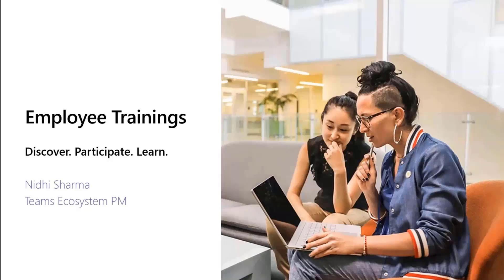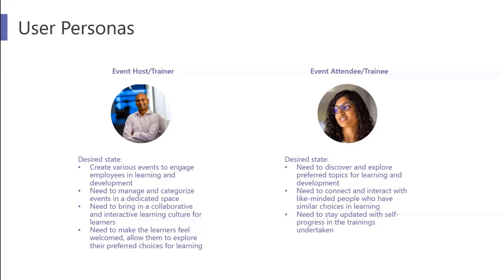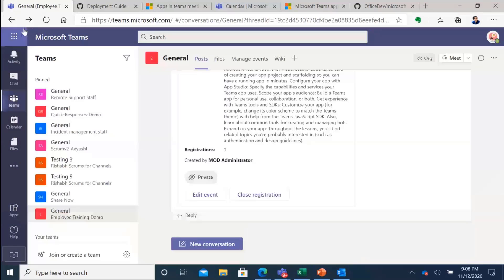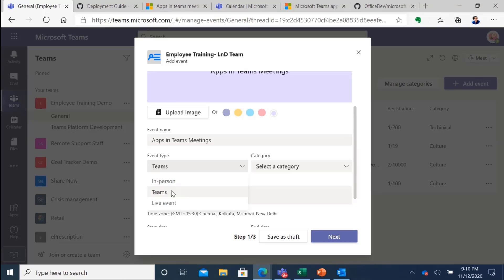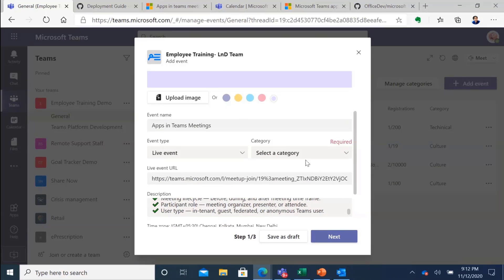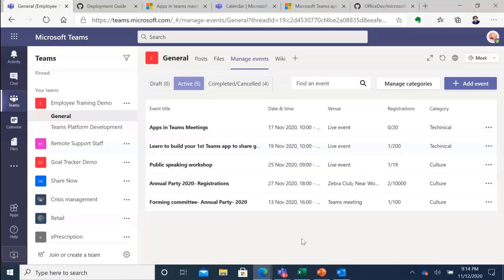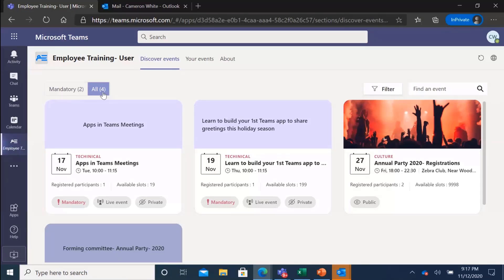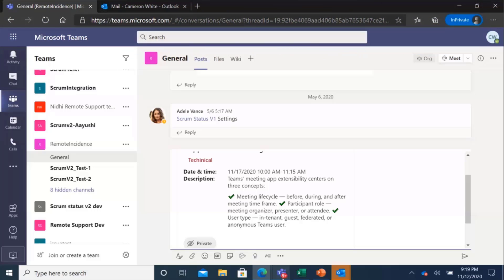Introduction to the new Employee Training Microsoft Teams app template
In this 15-minute Citizen Developer-focused demo, Nidhi Sharma gives viewers a first look at Microsoft Teams app template – Employee Trainings.   Provides a central way to manage employee training events across the enterprise.   Targets 2 users – training managers and attendees.   Trainers create, schedule, manage events, public/private, mandatory/optional.  Attendees discover (popular events in their network), register, share and filter events.  A bot acts as event concierge, manages registrations and reminders.  This PnP Community demo is taken from the General Microsoft 365 Development Special Interest Group (SIG) - Bi-weekly sync call recorded on November 12, 2020.

Demo Presenter:  Nidhi Sharma (Microsoft) | @nidsonbirdie

• Repo – Microsoft Teams Apps Employee Training - Getting Started (available Nov 20th, 2020)